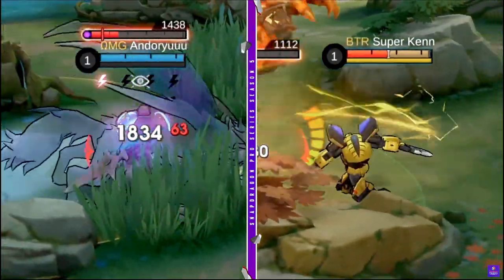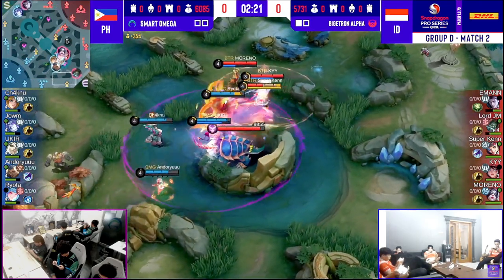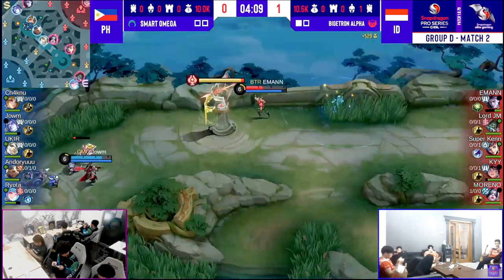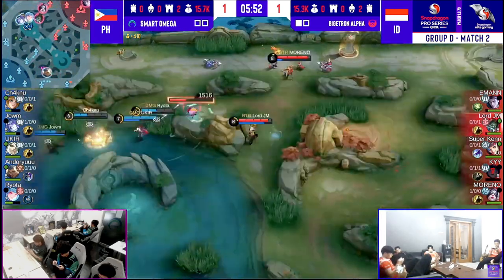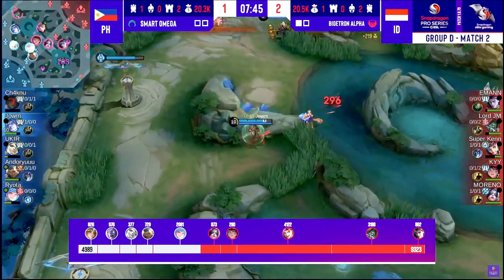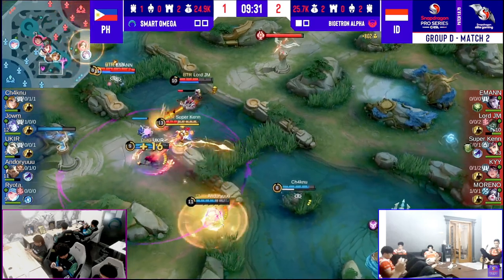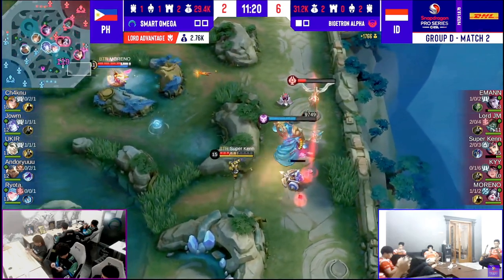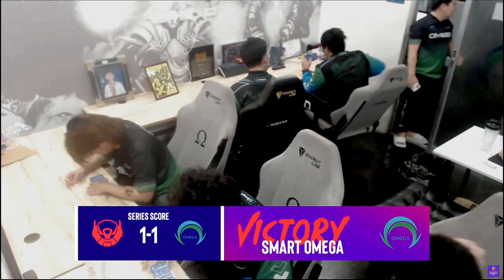SMART OMEGA VS BIGETRON ALPHA | GAME 2 | SNAPDRAGON MOBILE CHALLENGE FINALS SEASON 5